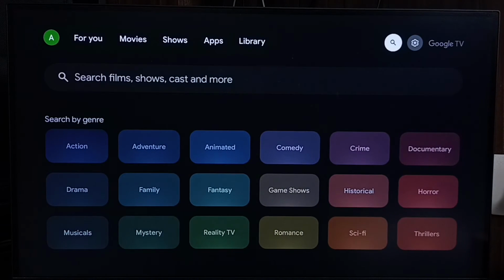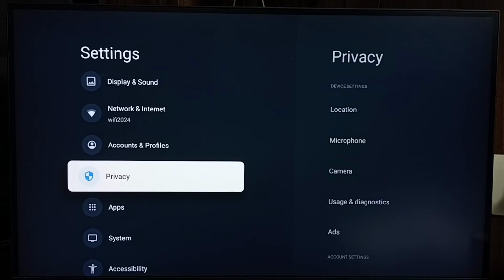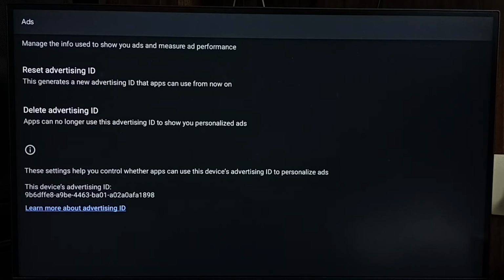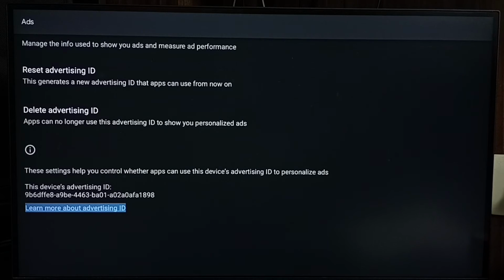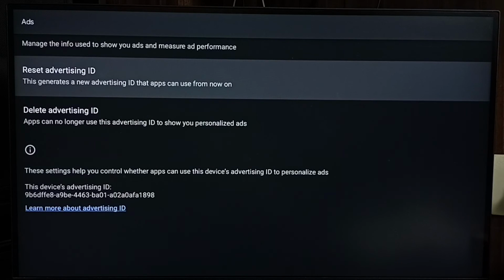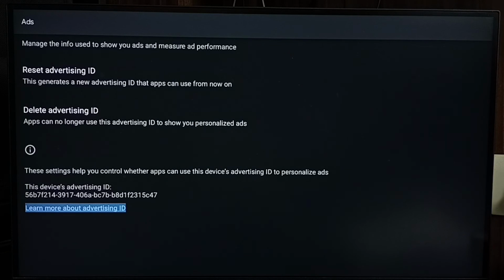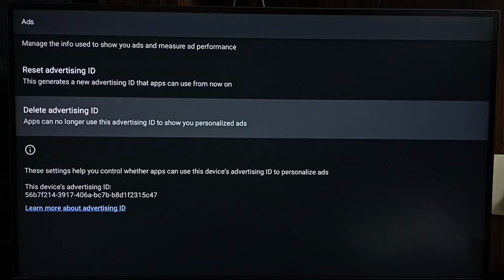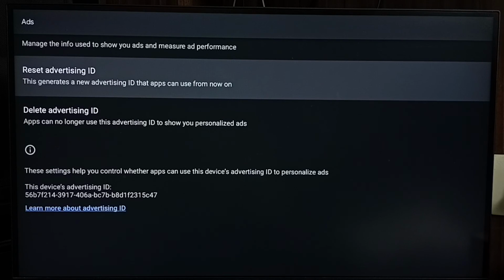How to Reset Advertising ID on Google TV Android TV OS 14 for Better Privacy and Ad Control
Learn how to reset your advertising ID on Google TV running Android TV OS 14 and Android TV OS 15 to enhance your privacy and limit targeted ads. This step-by-step guide works on various Smart TV models including QLED TV, OLED TV, LED TV, Mini-LED, and MicroLED. Whether you own a 4K TV, UHD TV, Full HD TV, or HD TV with a Voice Search Remote or Google TV Streamer 4K, resetting the advertising ID helps improve your control over ad personalization and Smart Home Control features.

Google TV, Android TV, Android TV OS, Android TV OS 14, Android TV OS 15, reset advertising ID, advertising ID reset Google TV, privacy settings Smart TV, QLED TV ad reset, OLED TV privacy, LED TV reset ad ID, Mini-LED privacy control, MicroLED ad settings, 4K TV ad reset, UHD TV advertising control, Full HD TV ad reset, HD TV privacy options, Voice Search Remote ad control, HRD privacy, Smart Home Control privacy, Google TV Streamer 4K reset ad ID, limit personalized ads Google TV